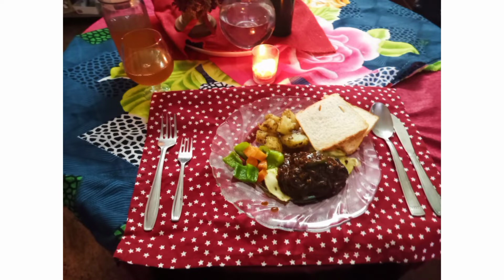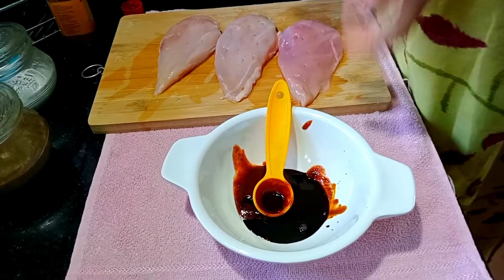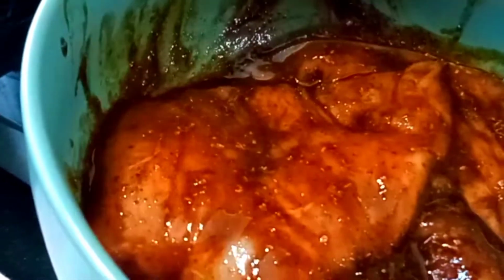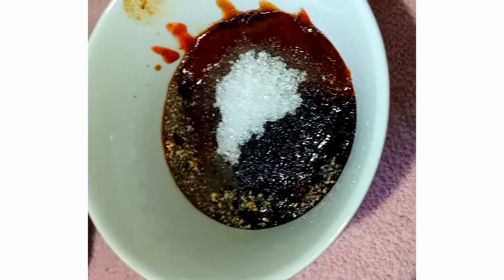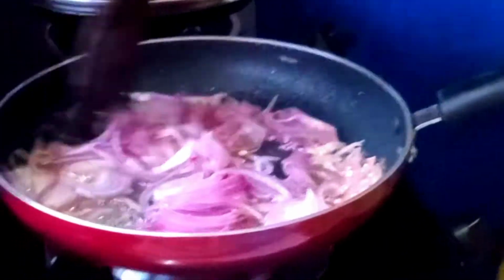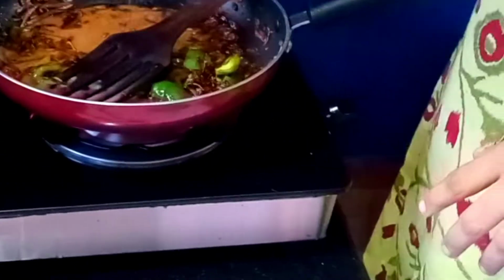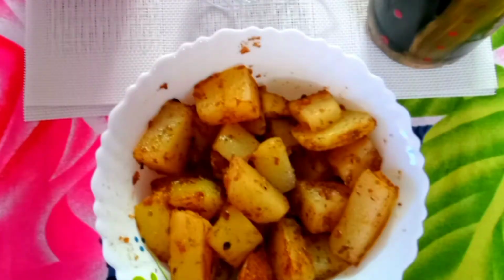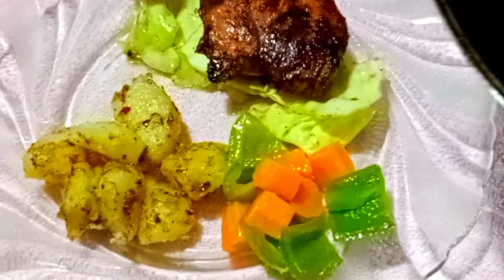Valentine's Day Dinner | Chicken Steak | സൂപ്പർ രുചിയിൽ ചിക്കൻ സ്റ്റേയ്ക്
Chicken Steak is a delicacy item in the menu of many cafes... this vlog tells u how chicken steak can be prepared tasty n cost effective..

Heres the link  to our you tube channel

Our contact is 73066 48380

Pls send the snaps of rhe recipes that u tried out thru Whats app/ DM to this number